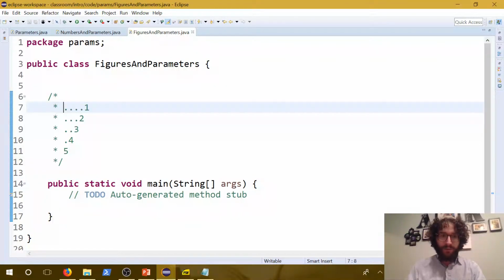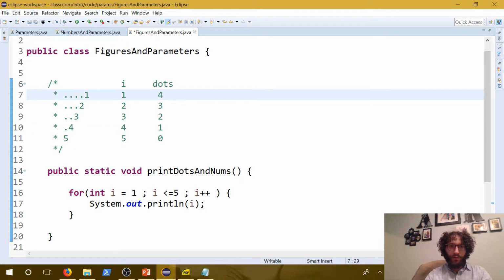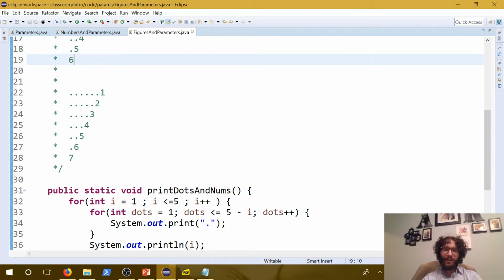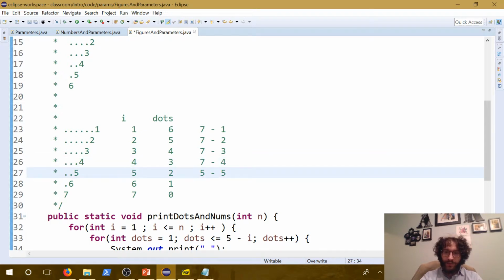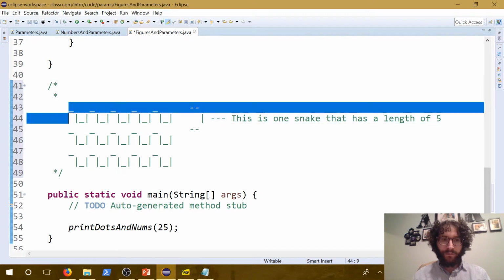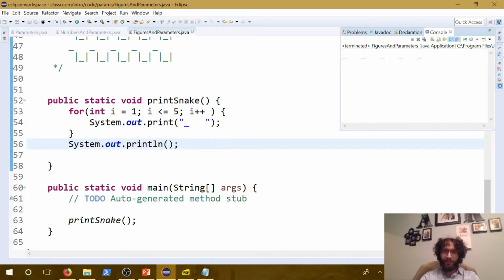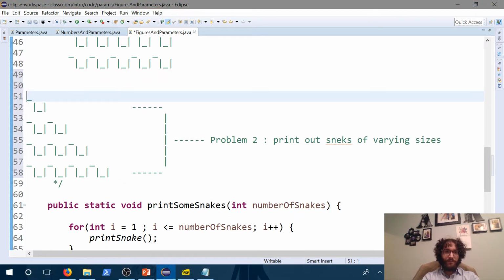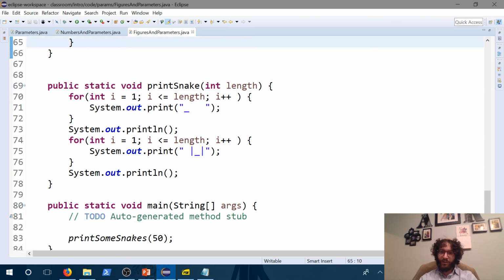CIS 1068 - Parameters Part 3